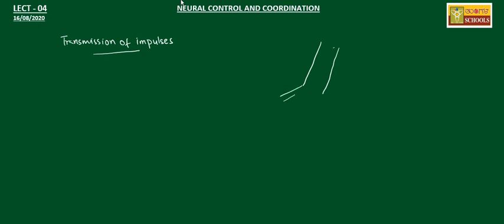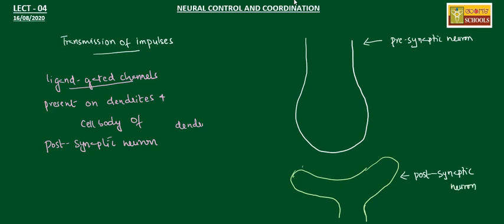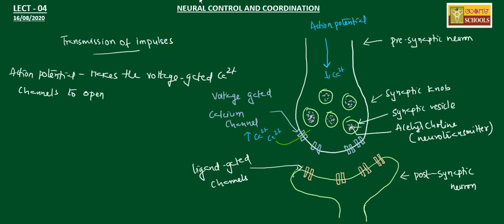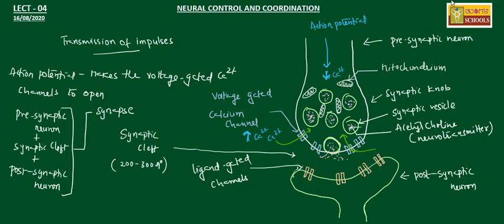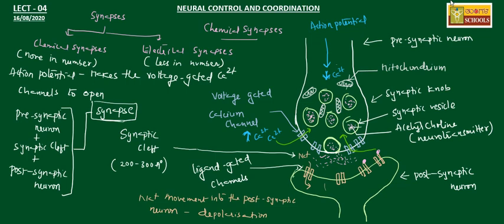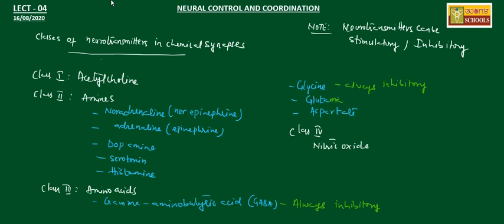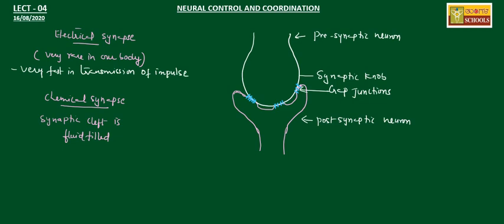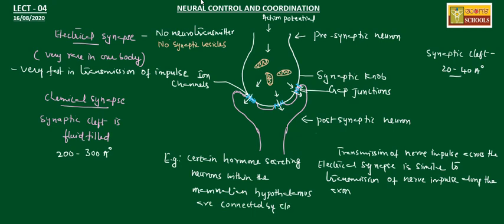Lect-04 | Neural control and coordination | Rajkumar Sir